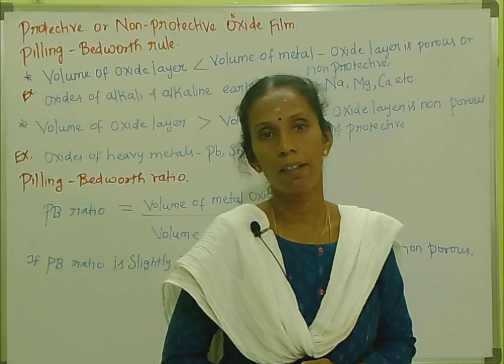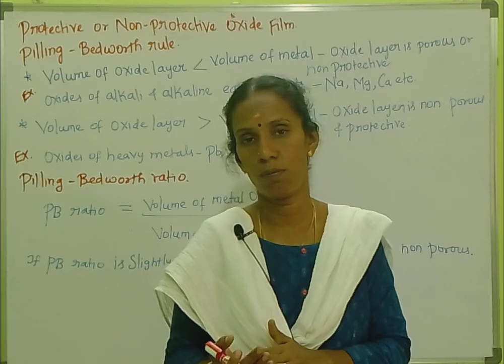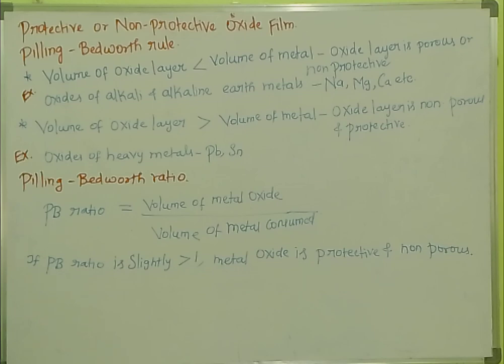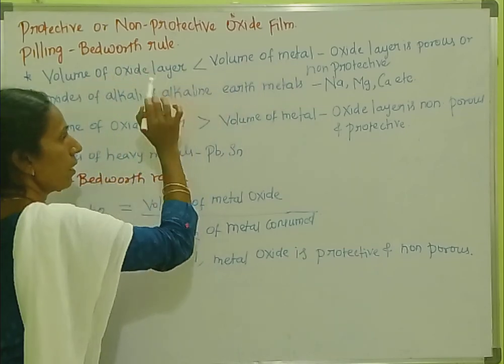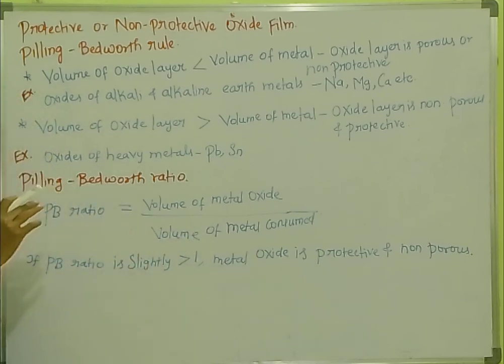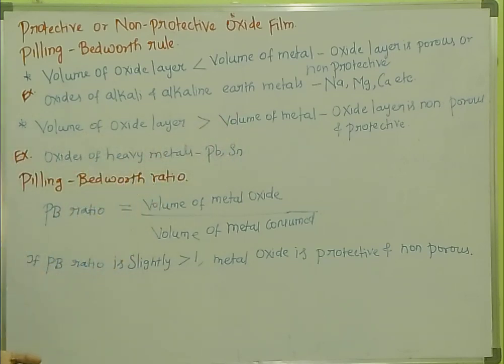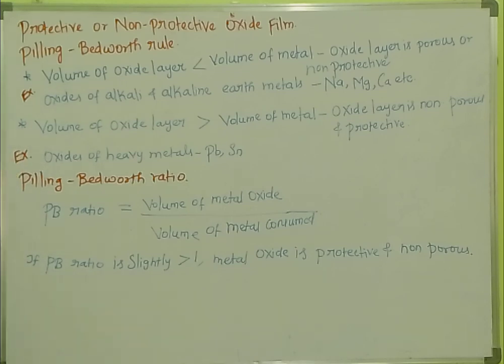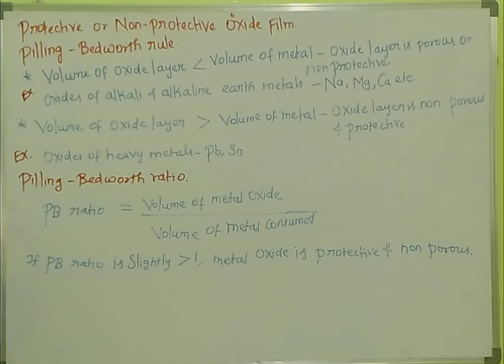Pilling - Bedworth rule, Pilling - Bedworth ratio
Protective or Non protective coating